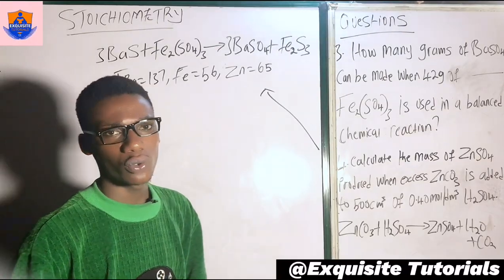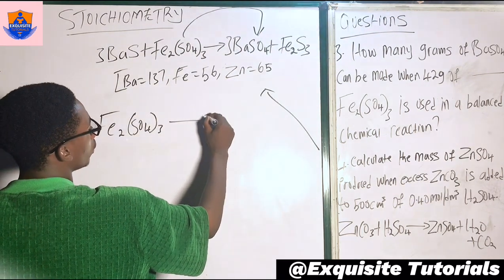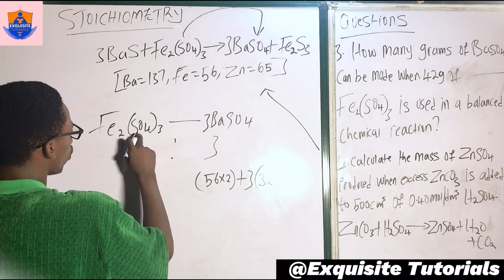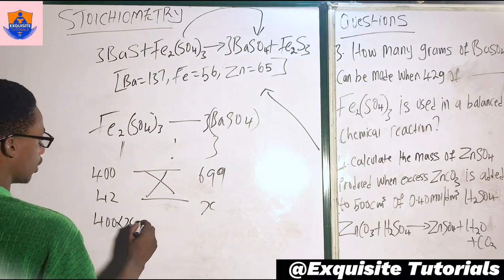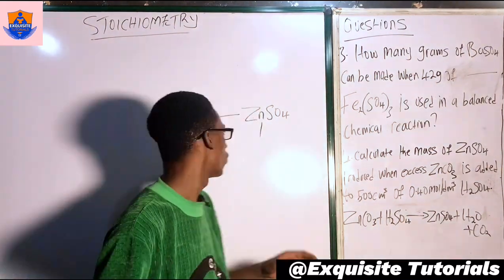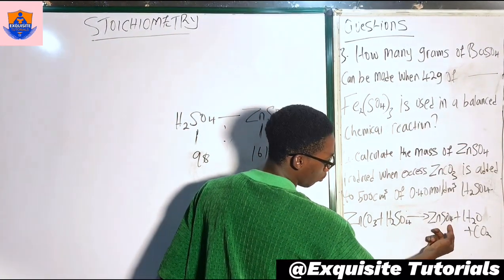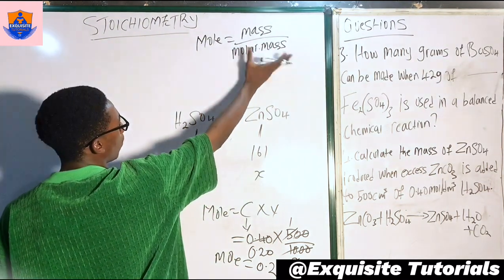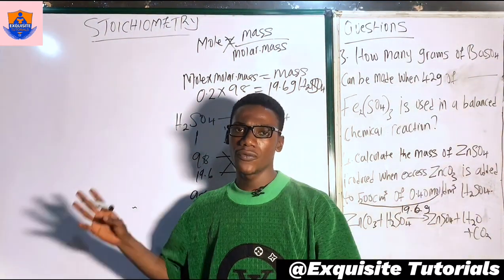STOICHIOMETRY MADE EASY EPISODE 2 (calcifications involving mass, mole, volume)